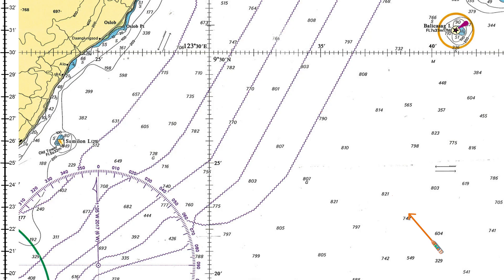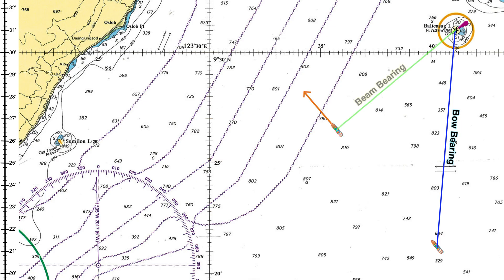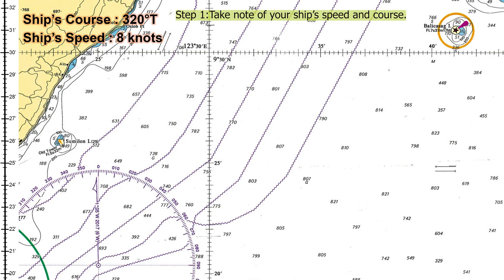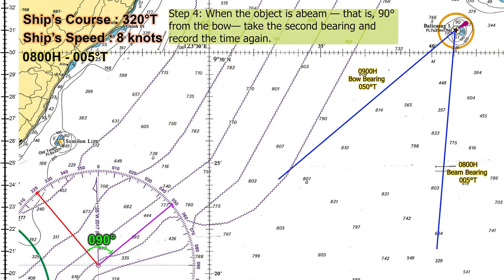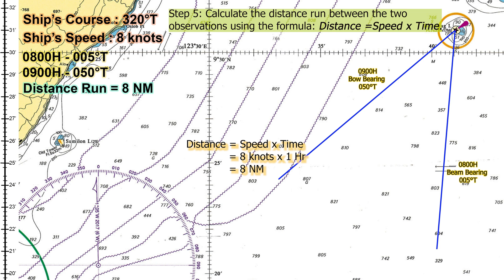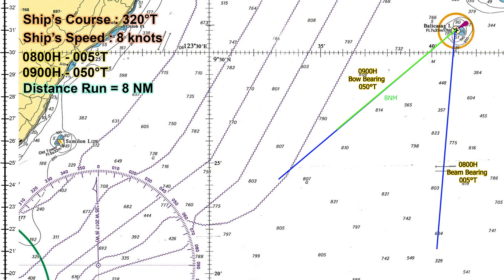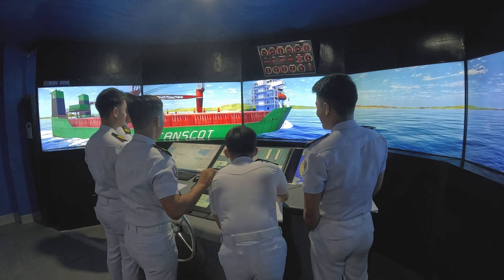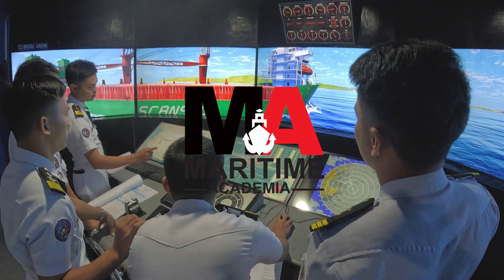How to Determine the Ship's Position by Bow and Beam Bearing (Navigation)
🌊 Learn the Bow and Beam Bearing Method — a classic coastal navigation technique every future deck officer should master!

In this step-by-step tutorial, we’ll cover how to determine your ship’s distance from a fixed object, like a lighthouse, using traditional navigation skills. Perfect for BSMT students, cadets, and aspiring navigators, this method is a reliable backup when electronic aids fail.

🔎 What You’ll Learn:

1. The concept of Bow and Beam Bearings
2. How to take bearings at 45° and 90° off the bow
3. The formula to calculate distance abeam
4. Step-by-step plotting on the chart
5. Why traditional navigation skills are still important today

⚓ Formula Recap:

Distance = Speed × Time
Distance abeam = Distance run ÷ sin(θ)

Whether you’re preparing for exams, training on ship simulators, or sharpening your seamanship, this tutorial will help you build confidence in manual navigation techniques.

Safe sailing, future officers! 🌍⚓